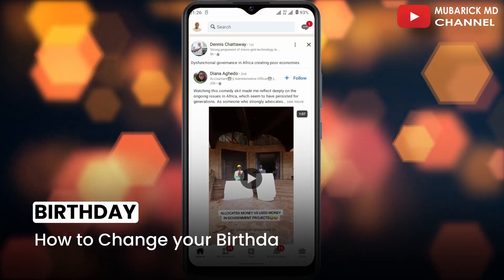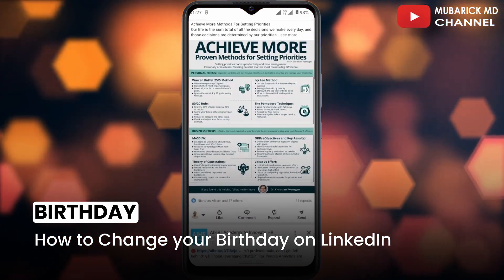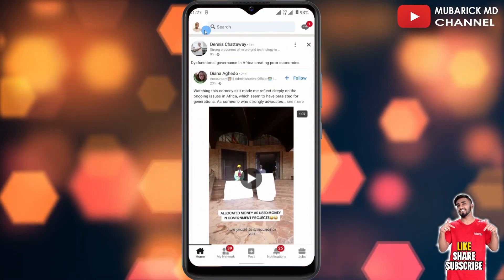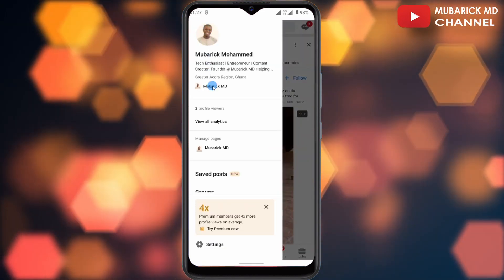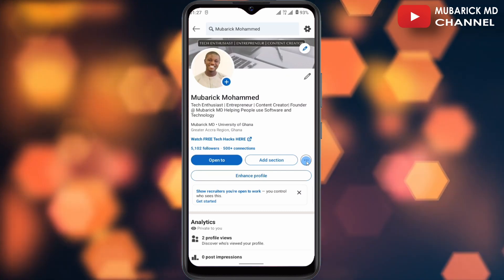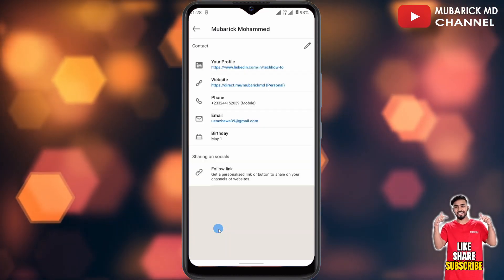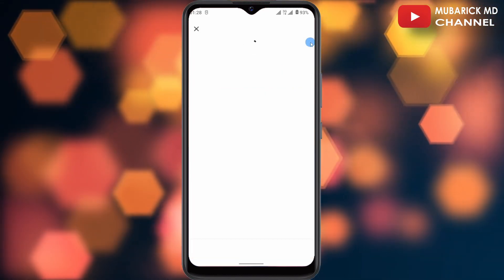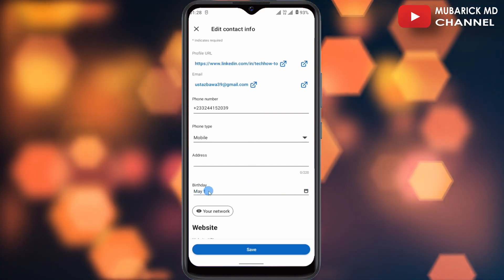How to Change your Birthday on LinkedIn [UPDATE] - Full Guide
Learn How to Change your Birthday on LinkedIn with this simple and easy steps.